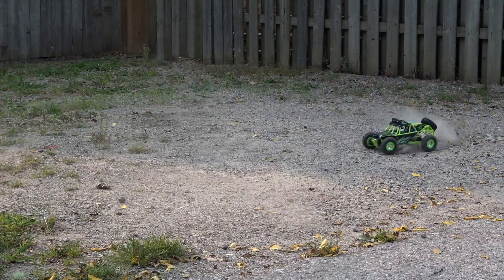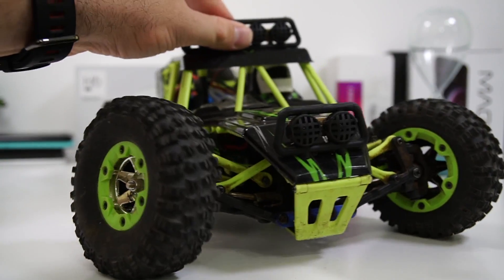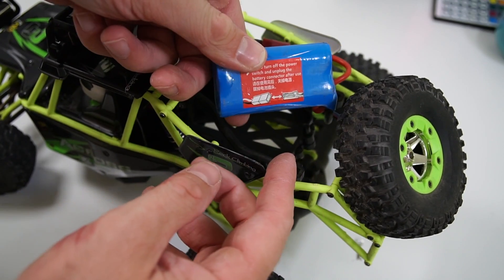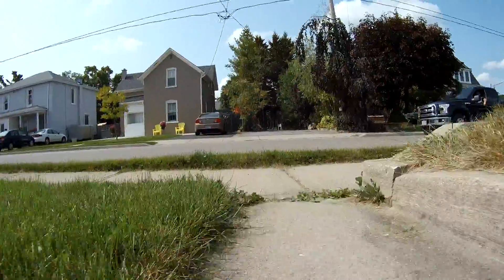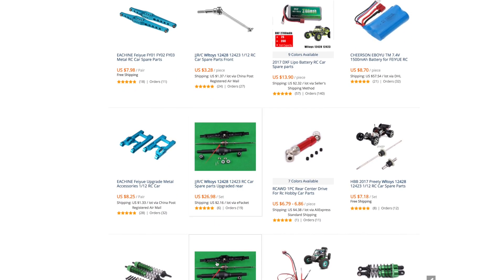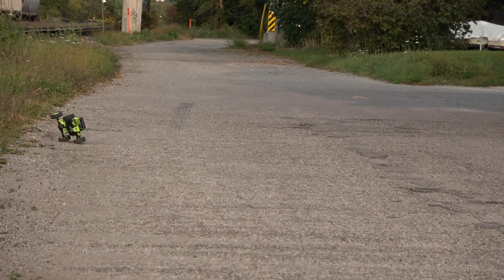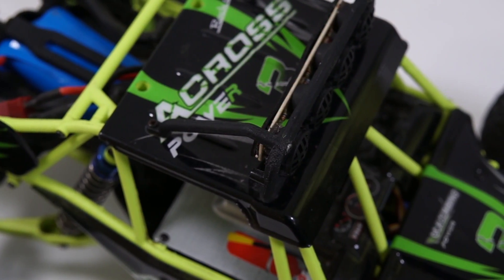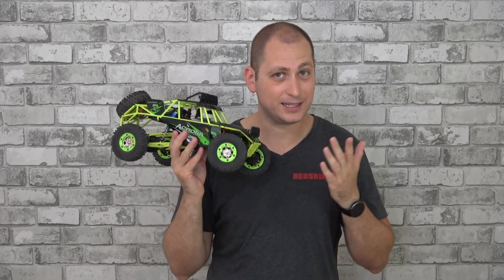Fun RC Car - WLTOYS 12428 4WD Review & Test Run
The review of the fun WLtoys 12428 Rock Crowler RC Car.

In this video i take a closer look at the affordable WLtoys 12428 1/12 RC Car.